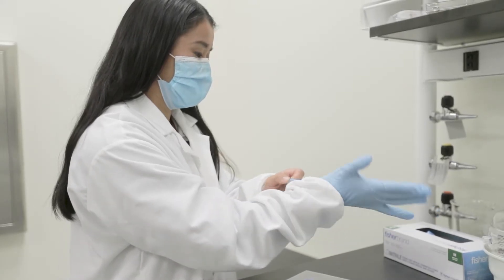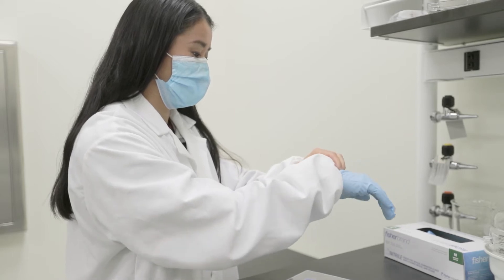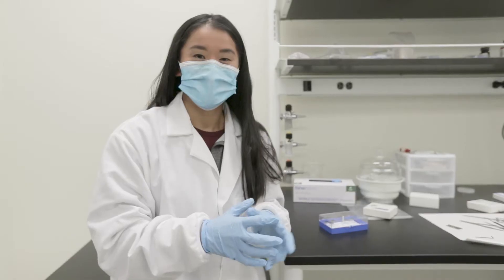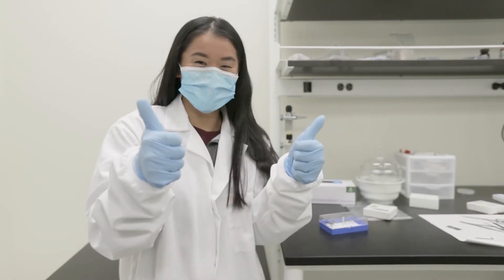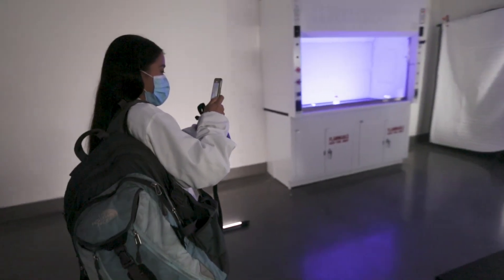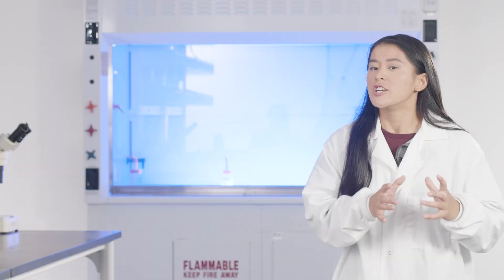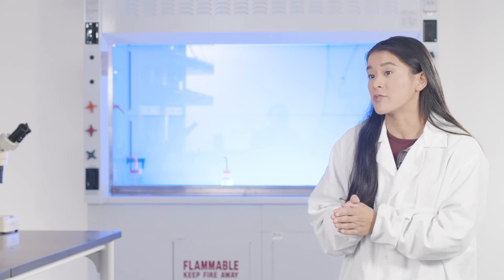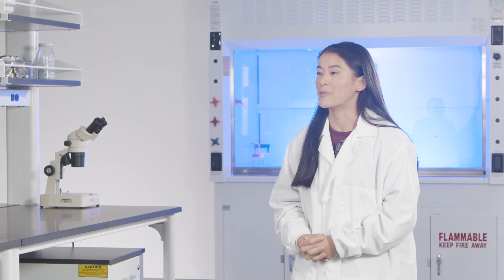SkyNano Spotlight Video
Sky Nano, LLC produces high purity carbon nanotubes from ambient CO2 for use in multiple markets. An Innovation Crossroads graduate, Dr. Anna Douglas has also won a National Science Foundation SBIR Phase I grant, a $2.5 million Department of Energy award, and has her first commercial customer. She will be utilizing the SEM tools at UT’s Joint Institute for Advanced Materials as she continues to scale up her technology.